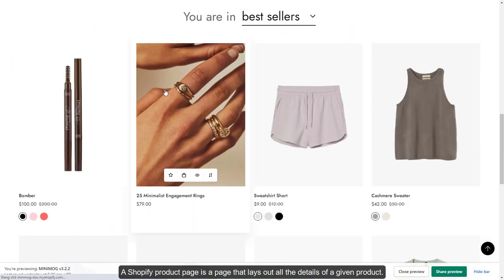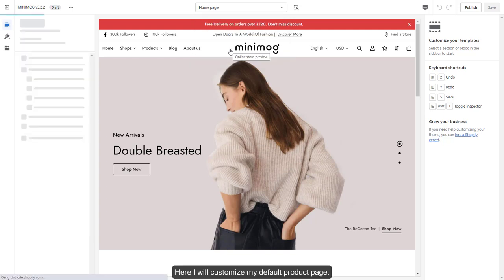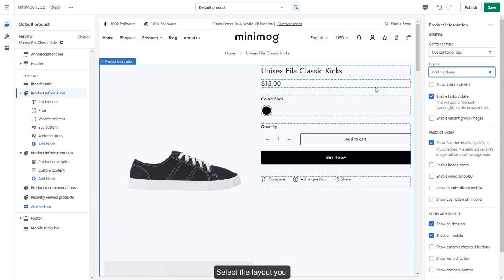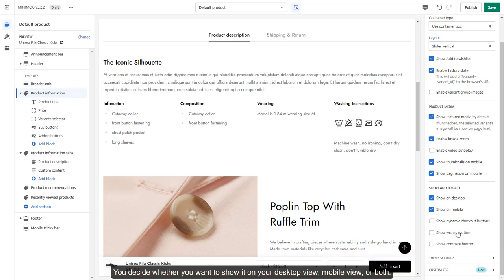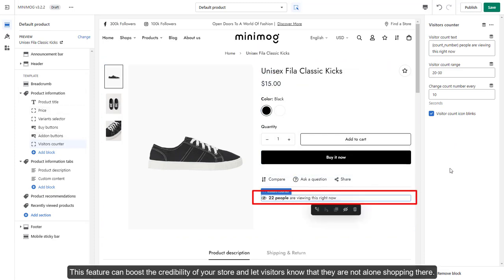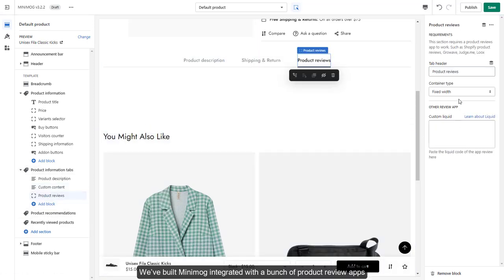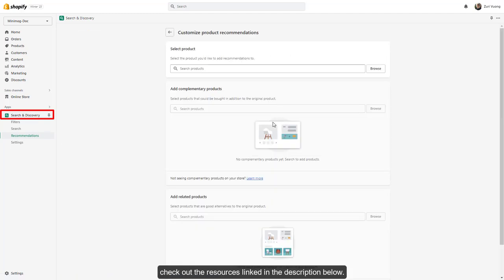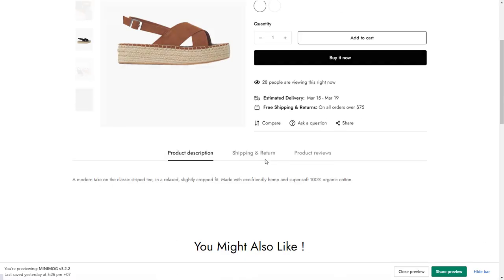How to Create a Shopify Product page | Minimog theme Shopify tutorial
🔥 A guide to creating a high-converting Shopify product page. Effective product pages show potential customers what a product looks like, tell them what it feels like, and make them believe it’s worth owning.

🎉 Guaranteed 120% Sales increase with the Ultimate Shopify Combo: Minimog x FoxHome x FoxKit

⏳ Timestamps
0:00 - Introduction
0:30 - Product template and Breadcrumbs
1:14 - Product information section
2:31 - Product information blocks
3:28 - Product information tabs section
4:10 - Product recommendations
4:45 - Recently viewed products section
5:06 - Outro

💪 Minimog Shopify theme is made with top Upsell and Boost Conversion features to scale up your sales. Built-in eCommerce application ensures the highest conversion and boosts sales through the roof.
70+ high-converting demos. One-time purchase, lifetime power.